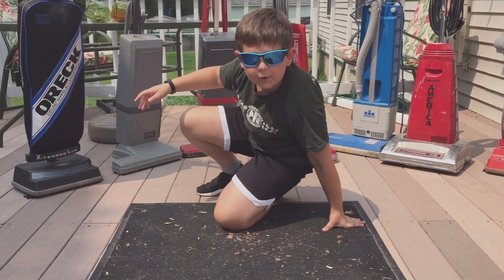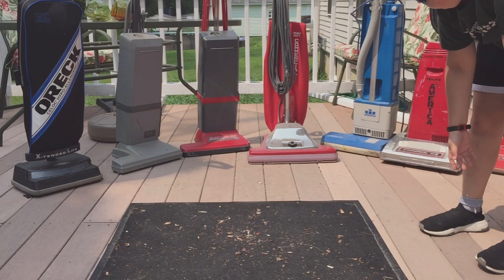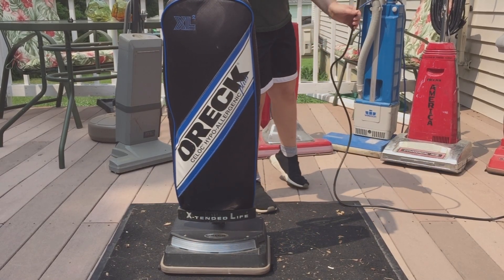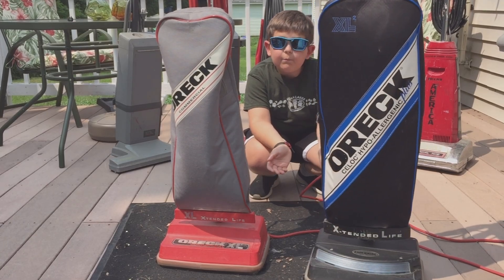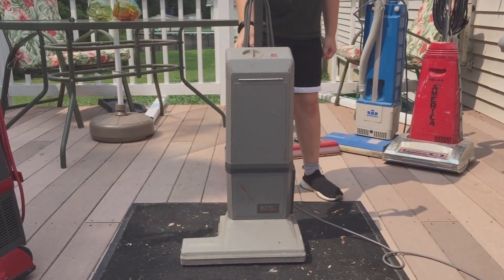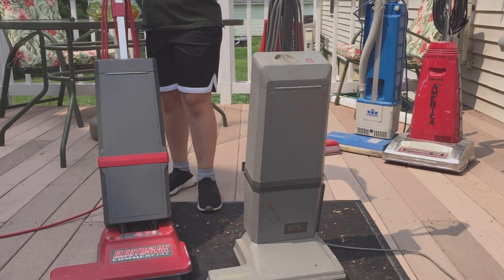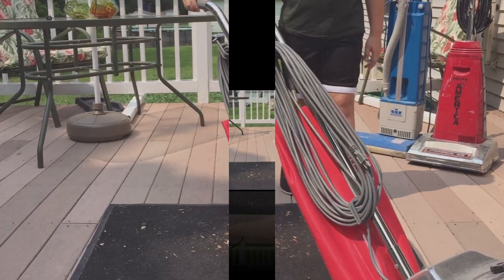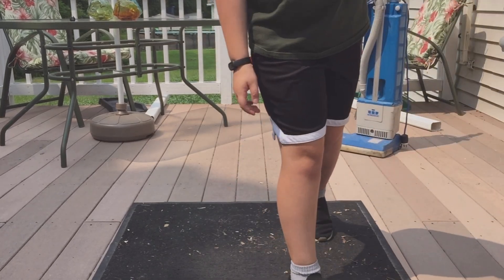The Vacuum Show Episode 3 - Commercial Vacuums with Household Counterparts ORECK/ELECTROLUX/MORE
Welcome to the third episode of The Vacuum Show on Vincent's Vacuums!  In this episode, Vincent shows you some of his commercial vacuums, and even a couple of similar household models.

Included in this video are:
Oreck XL 2 (Household)
Oreck XL (Commercial)
Electrolux Commercial Upright
Electrolux Epic 2500 (Household)
Sanitaire SC899 (Commercial)
Riccar Commercial XCP
Windsor VS 14 Versamatic (Commercial)

Watch as Vincent does a brief overview of each model, describing some of the differences between the commercial and household versions, and does a little vacuuming with some of them as well!

Also, comment if you'd like to see any of these vacuums in a Vincent's Vacuums video.